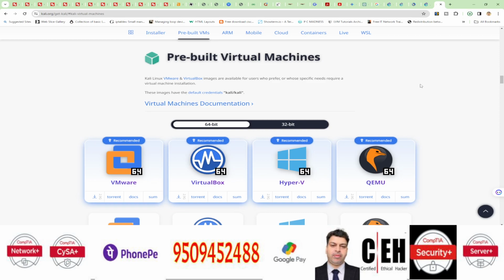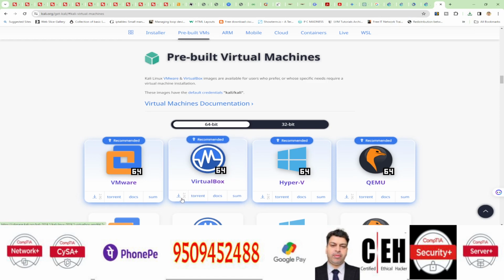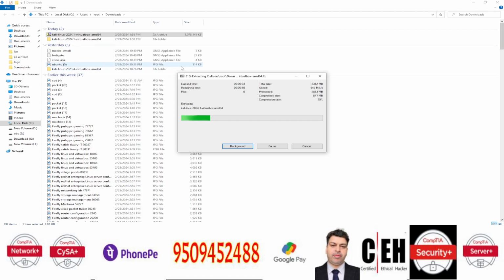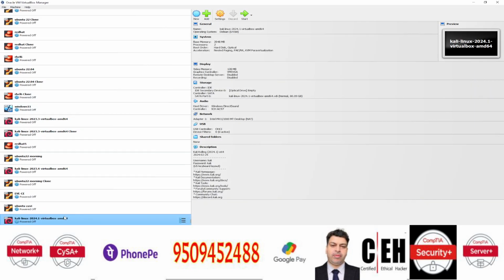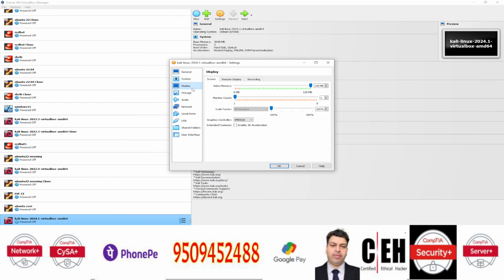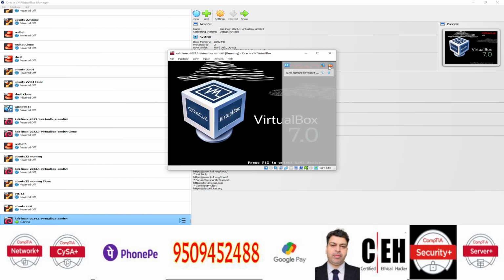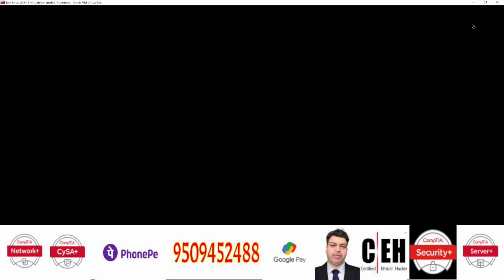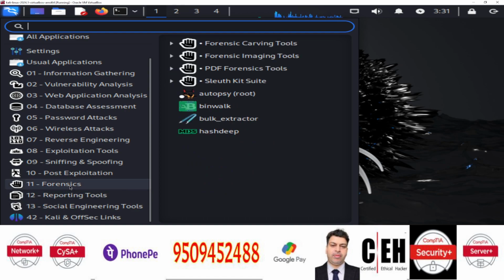Kali Linux 2024.1 Download and Installation in Windows | How To Install Kali linux 2024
How To Install Kali linux 2024  in Virtual Box (2024) | Kali linux 2024.1
The main focus of this release is on adding new libraries while incorpore numerous package updates and a f additional new tools as follows:
•blue-hydra - Bluetooth device disco service
•opentaxii - TAXII server implement from EclecticiQ
•readpe - Command-line tools to manipulate Windows PE files
•snort - Flexible Network Intrusion
Detection System

Kali Linux 2024.1 Download and Installation in Windows
kali linux install virtualbox 2024
How to Install Kali Linux In Virtual Box 2024 ⚡ Process of Kali Linux Installation In Virtual Box
kali linux 2024 tools
kali linux download 2024
how to install kali linux 2024.1  in virtualbox windows 11
install kali linux on virtualbox mac
SATISH TIWARY
😊Thanks for being with us😊

CCNA and CCNP Online / Classroom Training
Cyber Security   Training
Linux Administration Online  Training
Website Designing and Development Online Training
Penetration Testing and Network Security Online Training